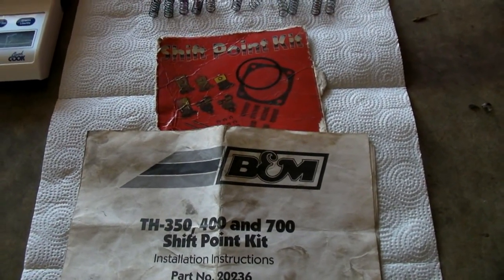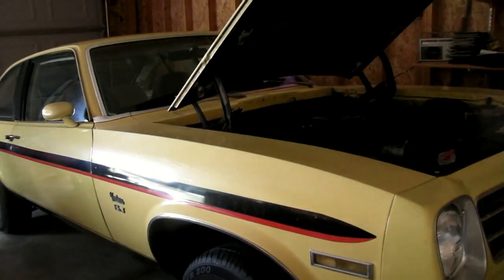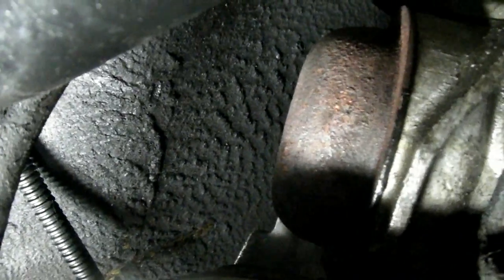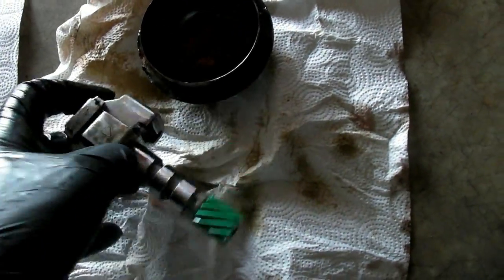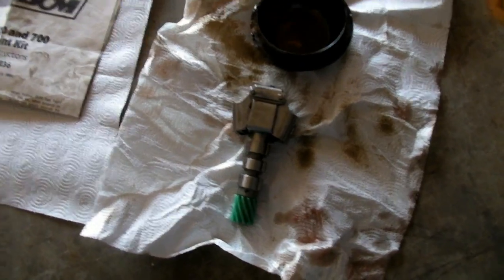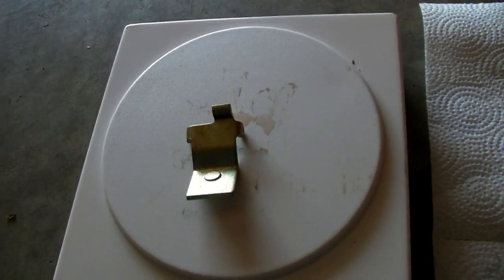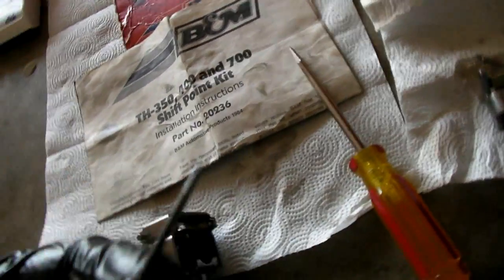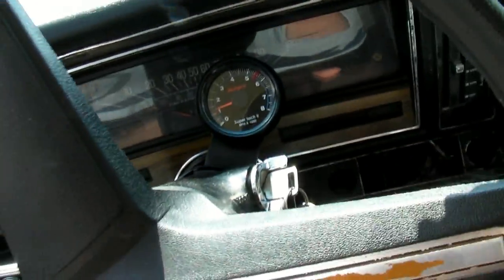B&M Shift Point Change Kit For TH350, TH400, 700R4 or 4L60 Automatic Transmissions & Road Test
DIY video for changing shift points on GM automatic transmissions. If you have made any mods, like bigger cam, better flowing heads, etc, to your engine you may need to raise your shift points to take advantage of them.